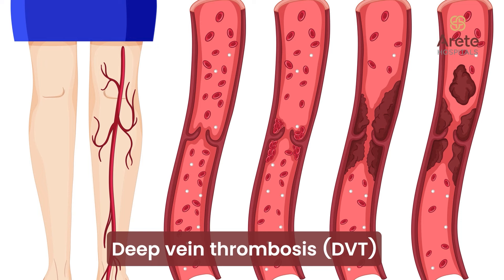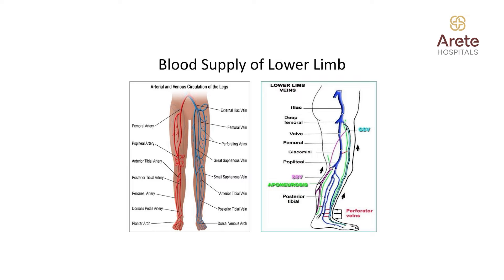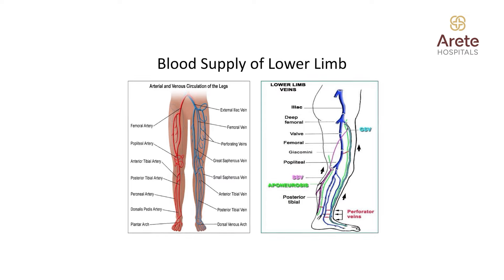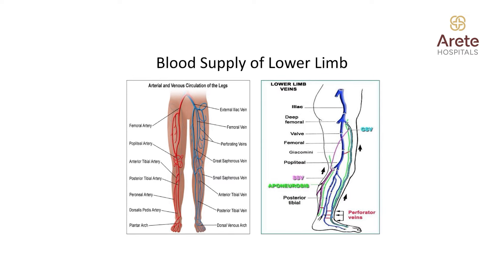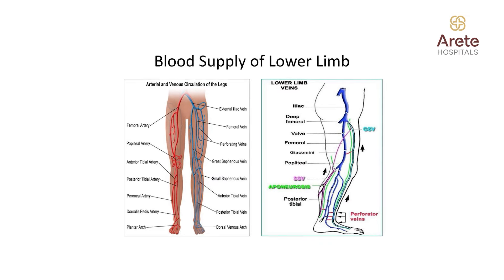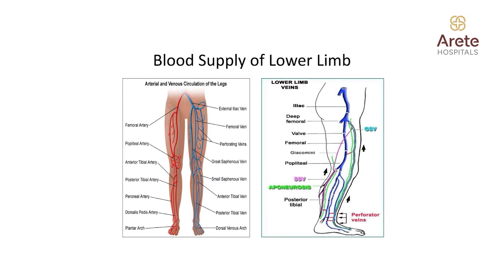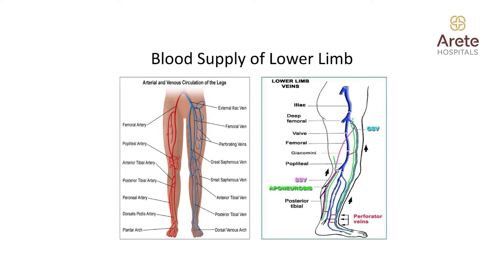How to Ensure Accurate Diagnosis & Treatment of Varicose Veins |Dr Chandra Sekhar Chevuturu#varicose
*What is the treatment for varicose veins?*

Dr Chandra Sekhar Chevuturu HOD – Vascular and Endovascular Surgery, Arete Hospitals Gachibowli, Hyderabad, discusses the critical steps required for the accurate diagnosis and treatment of varicose veins. He stresses the importance of thorough clinical examinations and Doppler studies to make sure that the diagnosis is correct and the treatment is effective, especially in patients with factors like chronic smoking or suspected deep vein thrombosis

*Visible Signs and Initial Assessment of Varicose Veins:*
When a patient presents with varicose veins, the diagnosis is often straightforward due to the visible nature of the condition. Unlike internal issues like abdominal masses, where palpation is necessary, varicose veins can be identified visually. However, the doctor stresses the importance of ensuring the patient has only primary varicose veins, without underlying secondary complications such as deep venous thrombosis (DVT) or other vascular issues.

*Importance of Clinical Examination and Doppler Study:*
A comprehensive and complete clinical examination plays a crucial role in diagnosing varicose veins accurately. To confirm the diagnosis and rule out any secondary complications, a Doppler study—also known as a duplex study—of the affected limb is essential. This study, ideally conducted by a skilled radiologist, helps assess the working of the saphenofemoral junction and identify any deep venous thrombosis or other abnormalities.

*Thorough Evaluation for Safe Treatment:*
The doctor highlights the need for a detailed evaluation, which includes examining the patient in both standing and lying positions and checking the pulses in the lower limbs. This is more important in male patients who are chronic smokers. In such cases, assessment of arterial circulation is crucial before proceeding with treatments like laser therapy. Ensuring that the patient has adequate arterial circulation to the lower limbs is vital for the desired outcome.

Accurate diagnosis and effective management of varicose veins depends on a combination of clinical examination and Doppler studies. Doctors can provide the best possible treatment and achieve excellent results by thoroughly evaluating each patient.

*Time Codes:*
0:02 Doctor Introduction
0:05 Visible Signs and Initial Assessment
0:36 Importance of Clinical Examination and Doppler Study
1:07 Thorough Evaluation for Safe Treatment

*About the Doctor:* Dr Chandra Sekhar Chevuturu's impressive career path in Vascular and Endovascular Surgery is marked by a dedication to excellence.